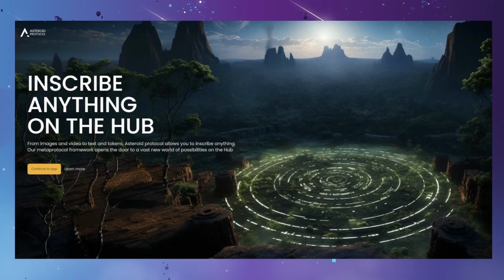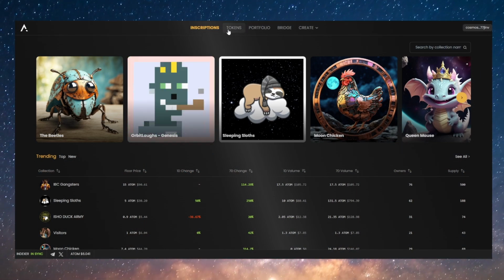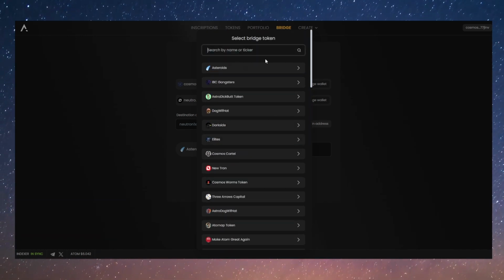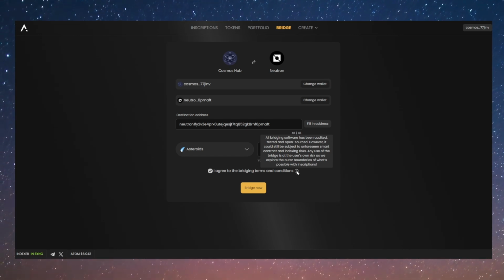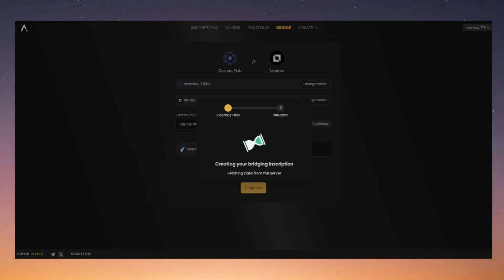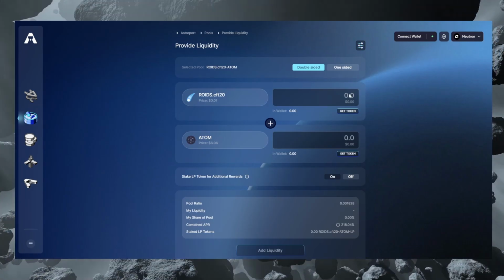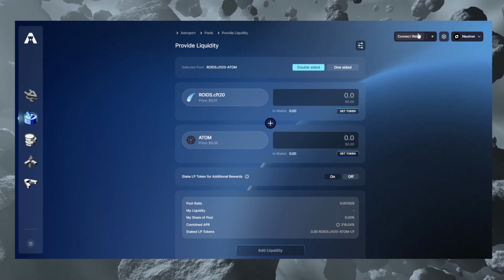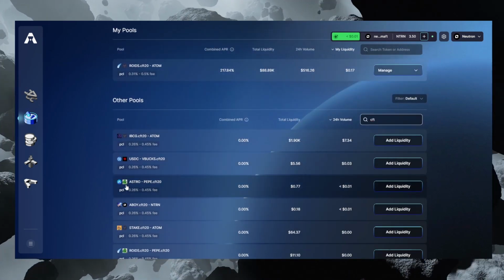Bridge CFT-20s from Cosmos Hub to Neutron - Complete Guide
In this step-by-step tutorial, learn how to bridge CFT-20 tokens from Cosmos Hub to Neutron on Asteroid Protocol.